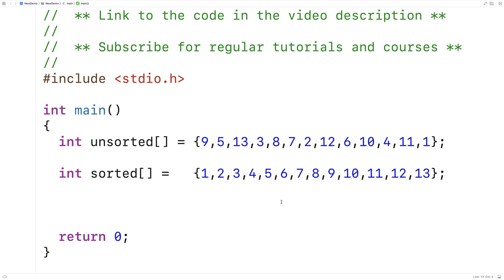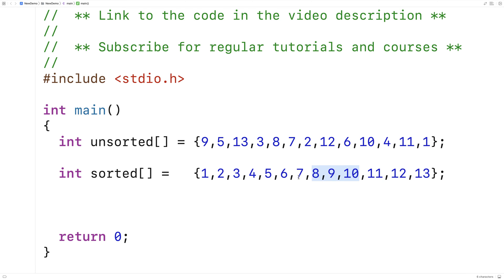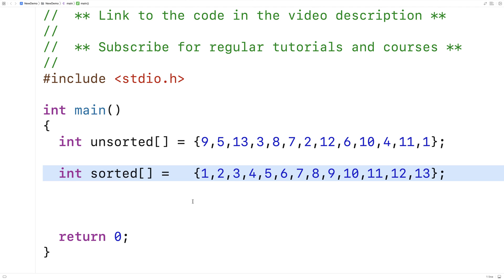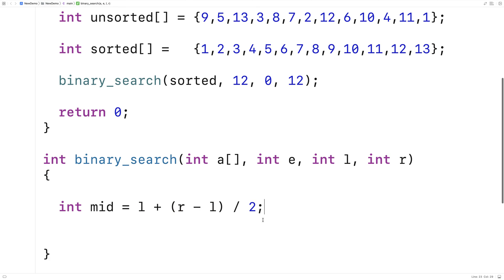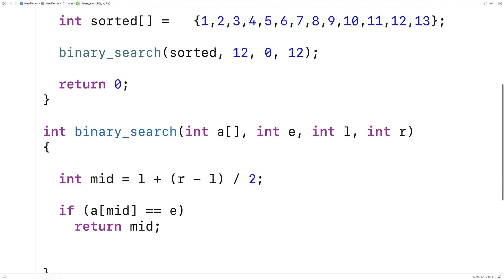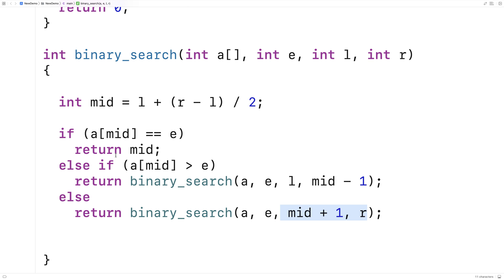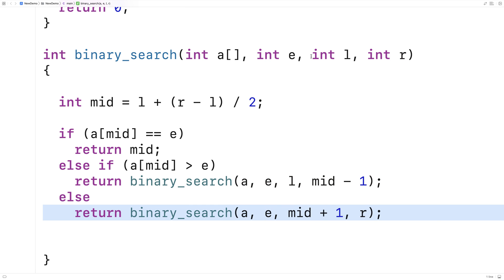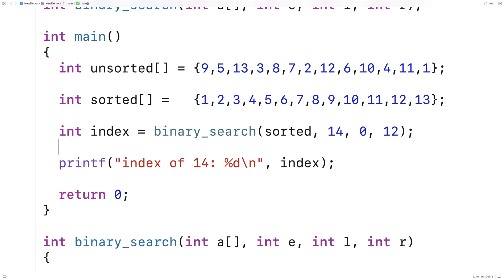Binary Search Algorithm | C Programming Example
An implementation of the binary search algorithm in C. Source code to build a portfolio that will impress employers!